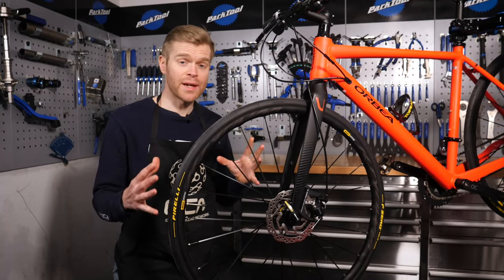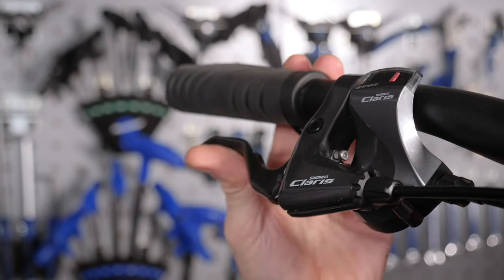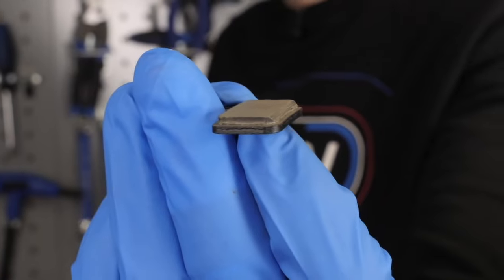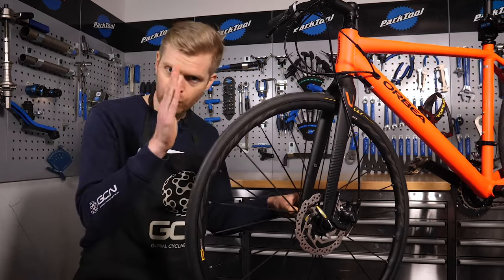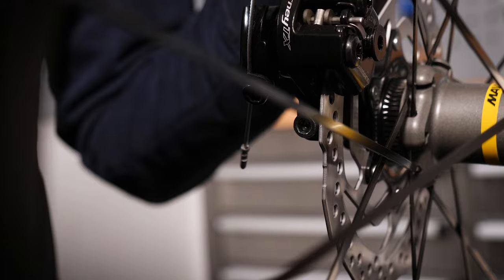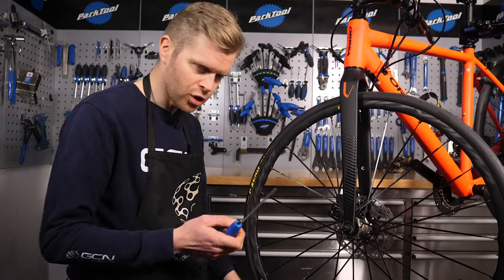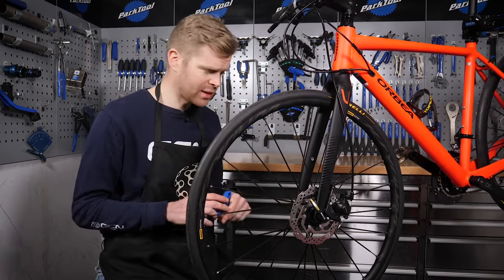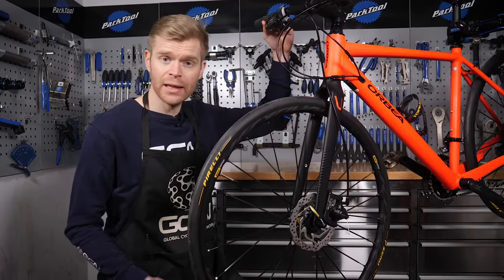How To Set Up Cable Disc Brakes On A Bike| Bicycle Maintenance Basics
Disc brakes are a common feature on bikes now as they offer increased braking performance in all conditions. Cable operated disc brakes on road bikes offer a cheaper alternative to hydraulic brake callipers and are easy to set up and maintain. In this video Ollie explains the basic components, initial setup and how they work as well as offering some tips to get the most stopping power from the brakes.

Brakes are not only an important safety feature on your bike but can also help you ride faster once you learn when and how to brake. Do you use cable disc brakes?

If you'd like to contribute captions and video info in your language, here's the